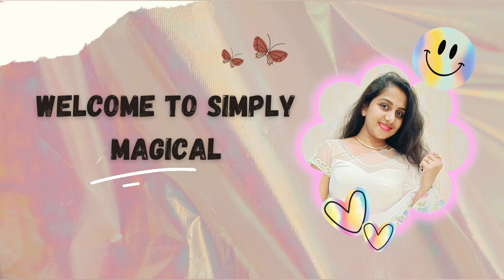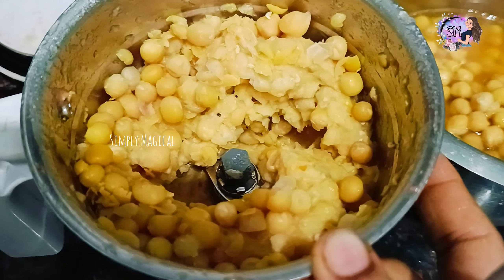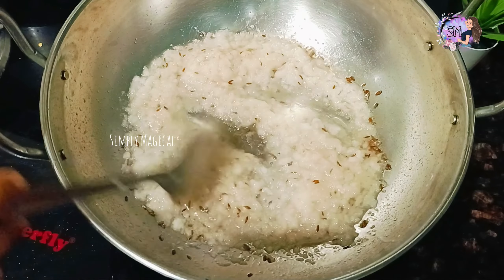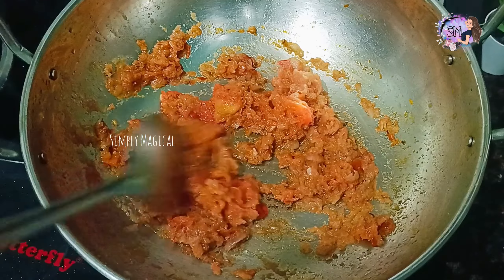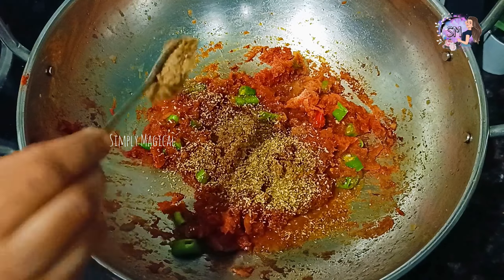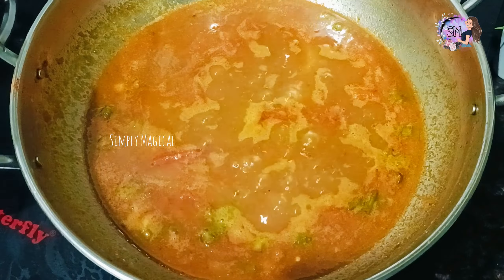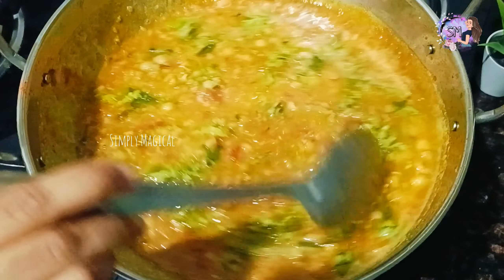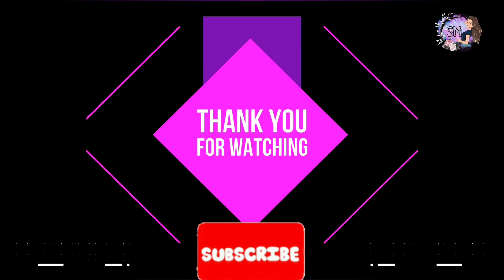వర్షం వచ్చినపుడు వేడి వేడిగా మసాలా బటానీ | Street style Masala Batani | Best evening Chat snack👌🏻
masala batani recipe in telugu | chat recipe in telugu | best snack item | best masala Batani recipe | masala batani